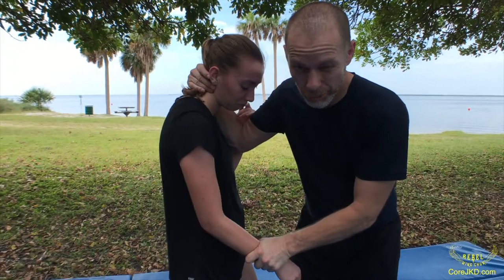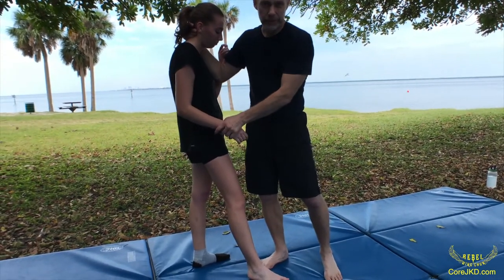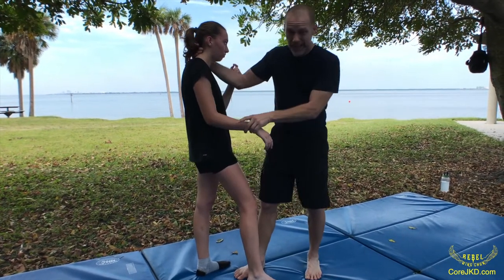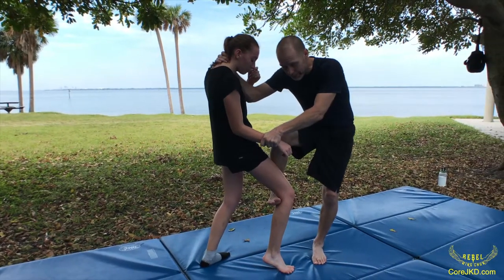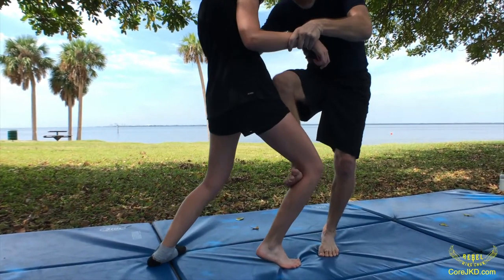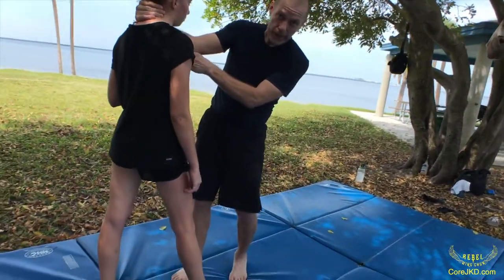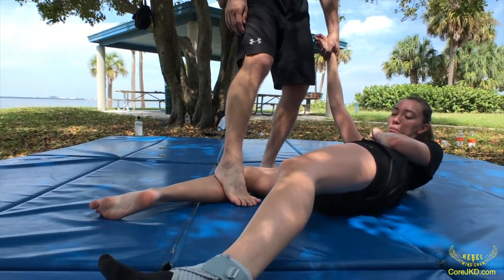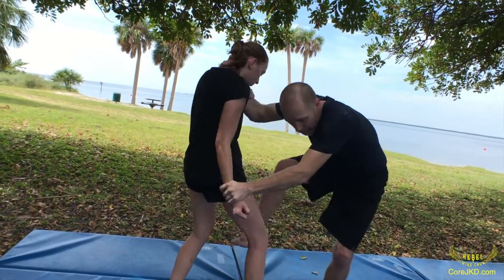Rebel Wing Chun Leg Hook To Takedown In Clinch - Core JKD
Ming shows a Rebel Wing Chun leg hook takedown using a drawing knee technique. This is for those who are looking for other options when trapping may not work or when you need to get the person down and out of the way. Great way for taking down a boxer in the clinch. Nice little nerve stomp included.

Our SEMINAR training in Lüneburg Germany is October 13-14. Join us if you can for a well-rounded martial arts experience that will take you to new levels in your training, regardless of your style.